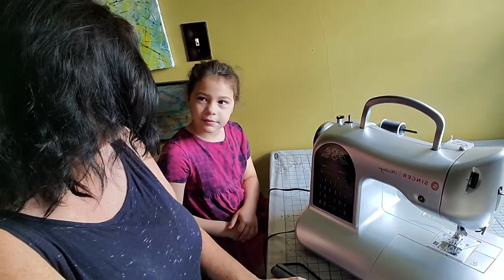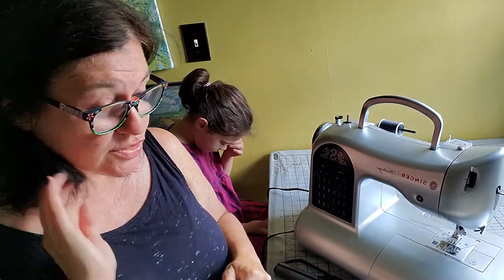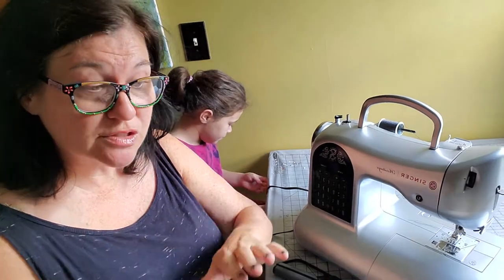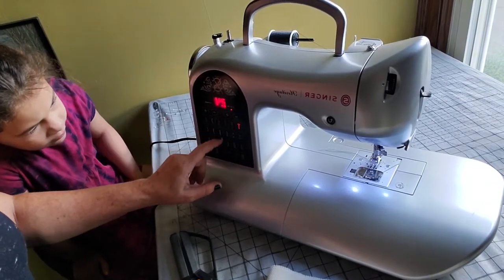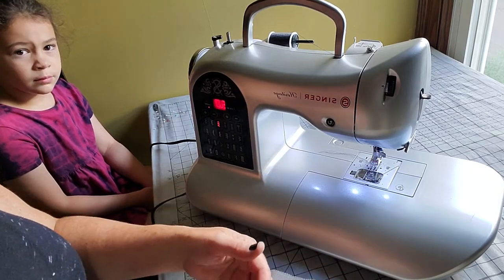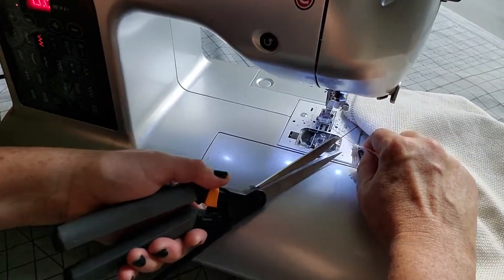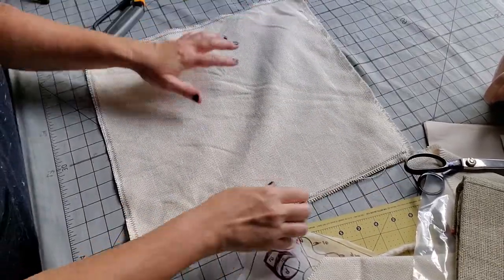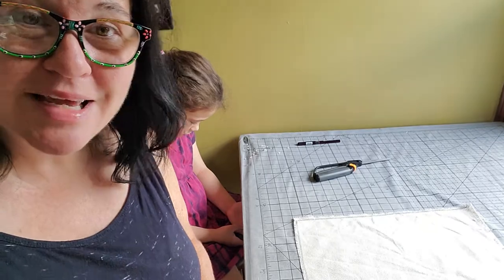Absolute Beginner Rug Hooking- Machine Stitching your Pattern Edges so They Don't Unravel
This video will show you how to finish your edges with a singer sewing machine.